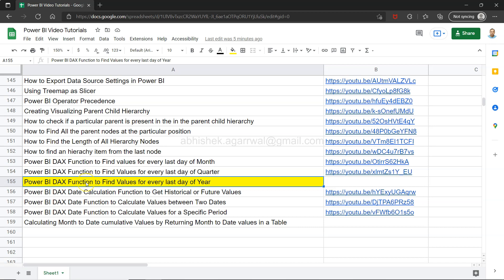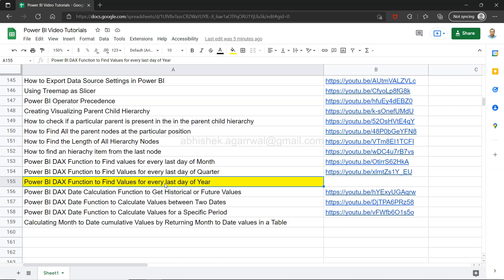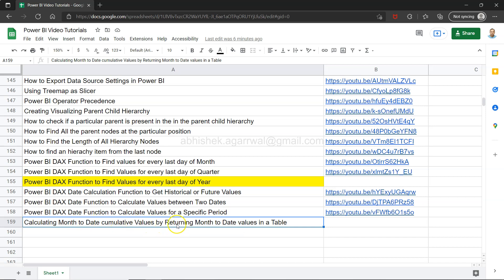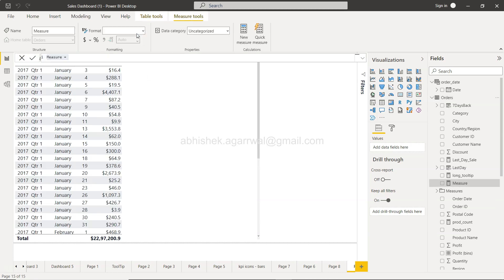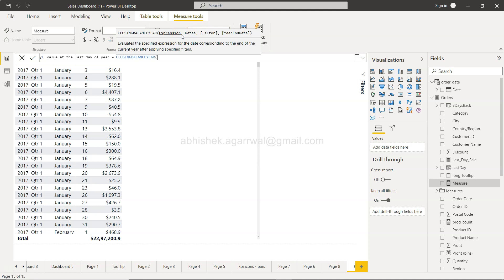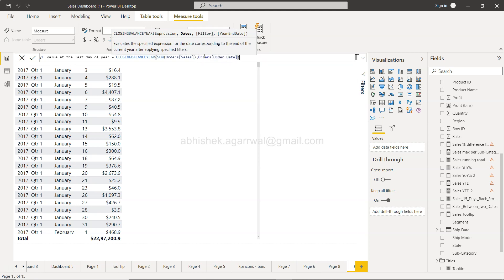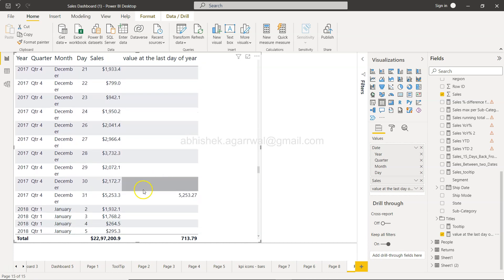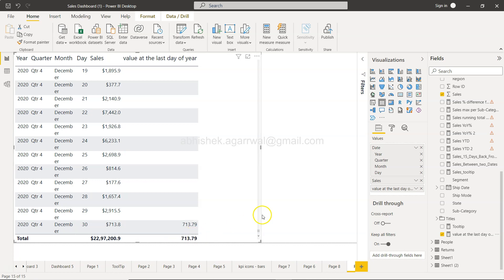Power BI DAX Function ClosingBalanceYear to Capture Values on the Last of Year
Power BI tutorial for beginners on how to find the value at the last of day of year using the DAX time intelligence function closingbalanceyear that very easily do the work for reporting numbers at the last day of quarter.